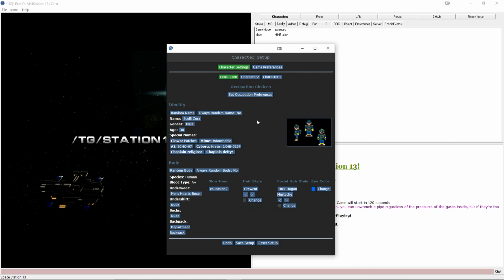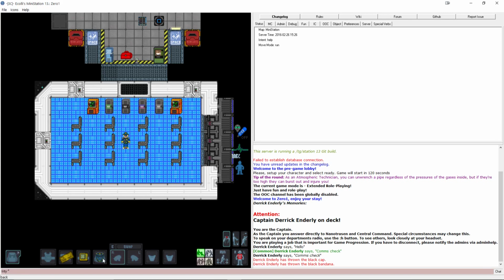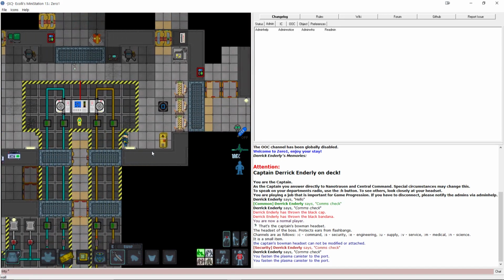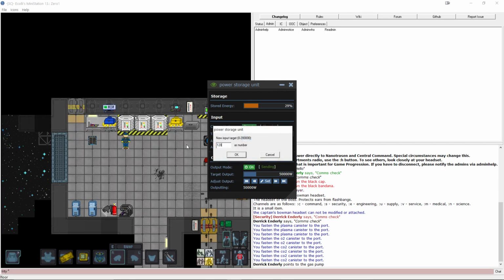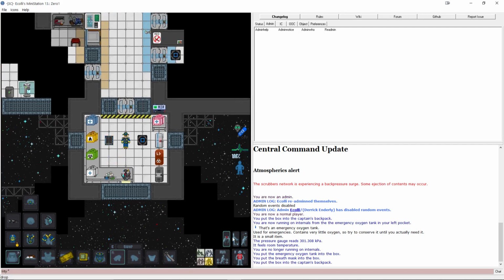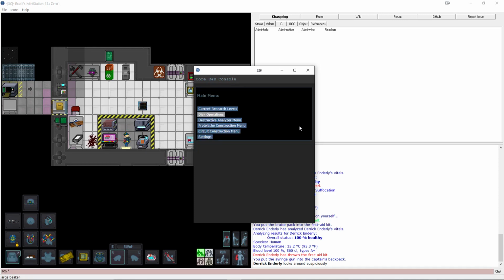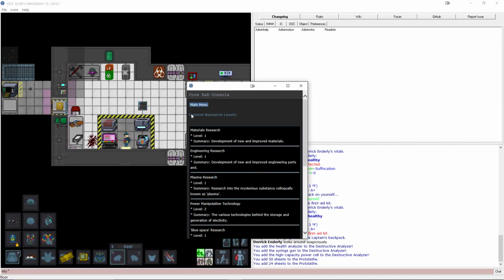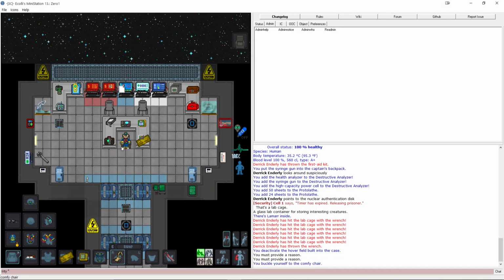Space Station 13 | Basics Tutorial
Want to run some Ops with -3C-? Click the link below and join us! Everyone is welcome!